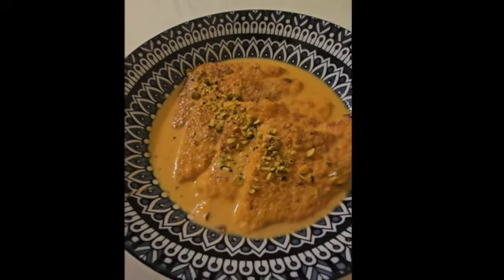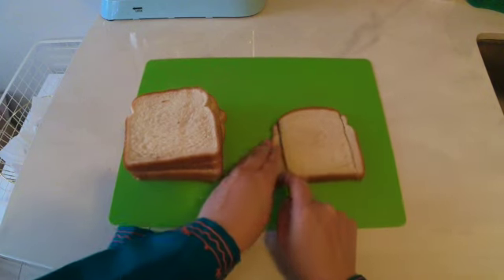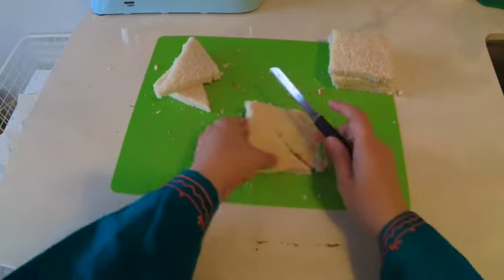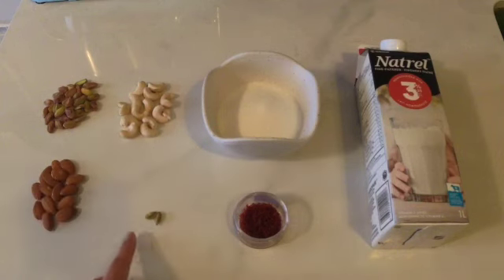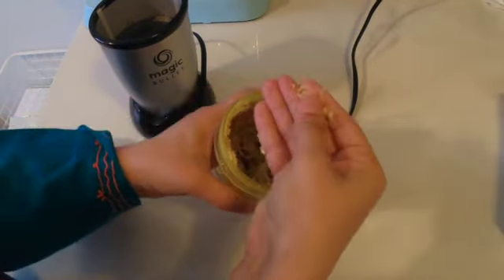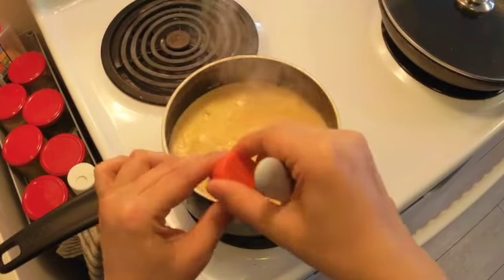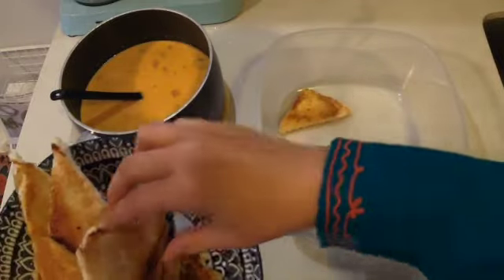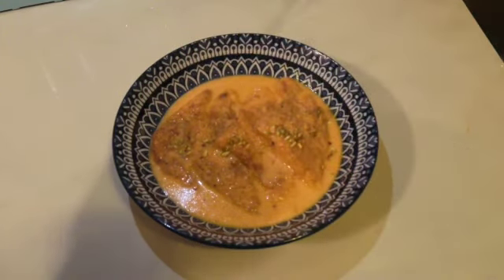Quick & Royal Shahi Tukda Recipe | Easy Homemade Indian Dessert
Dive into the royal flavors of India with our quick and easy Shahi Tukda recipe! This video takes you through a simplified process of making this beloved dessert, perfect for sweet lovers seeking a taste of royalty at home. Using everyday ingredients, we'll show you how to create crispy, ghee-fried bread soaked in a rich, fragrant rabdi. No deep frying needed, and we have a special trick up our sleeve to speed up the rabdi process. Whether you're a cooking enthusiast or a dessert fanatic, this recipe is designed to delight your senses and add a luxurious touch to your meal. Your journey to making the perfect Shahi Tukda starts here!

📌 Ingredients listed on screen for easy reference.
👩‍🍳 Follow along as we share tips and tricks to make your cooking experience smoother.
🍰 Perfect for festivals, celebrations, or a luxurious treat at home.